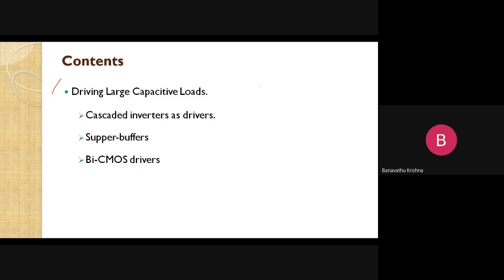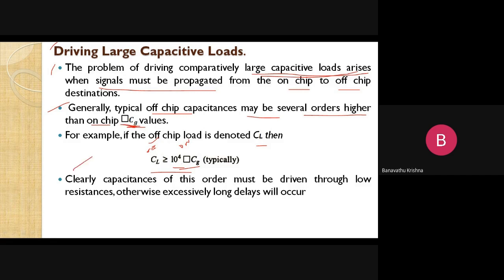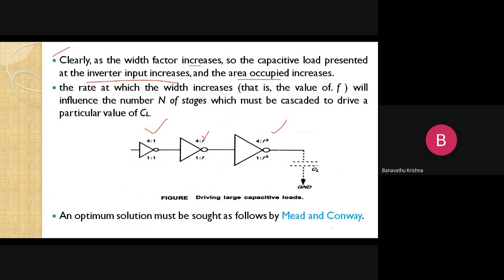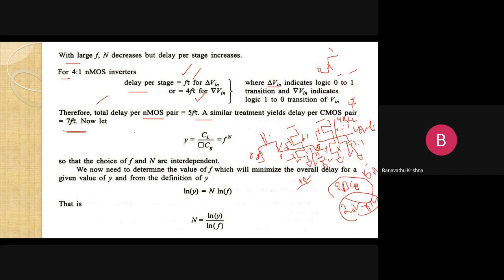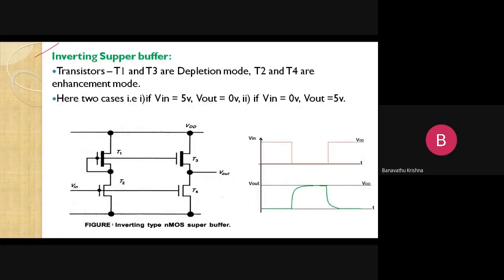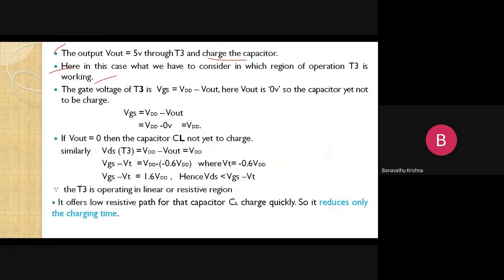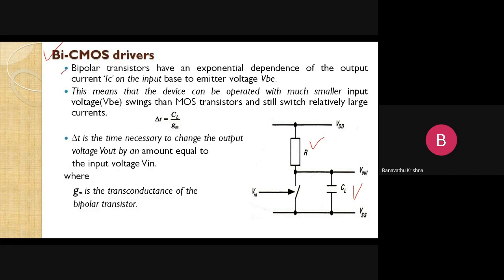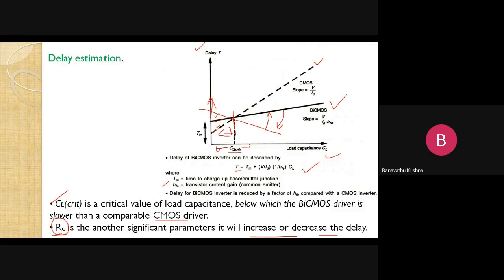Driving Large Capacitive Loads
the following concepts are discussed in this class
Cascaded inverters as drivers.
Supper-buffers
Bi-CMOS drivers